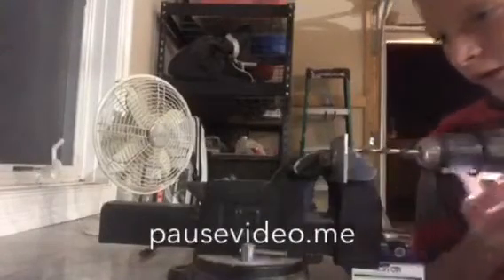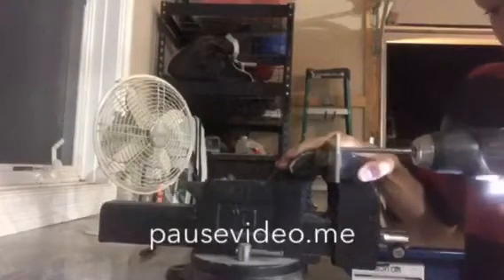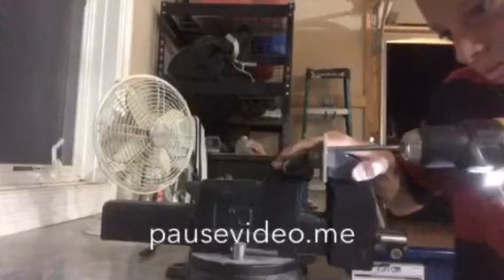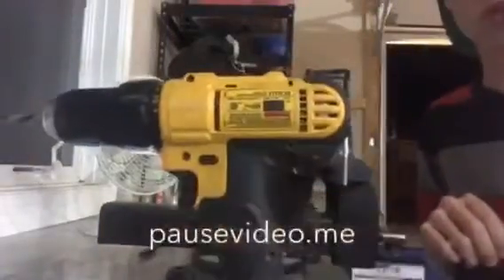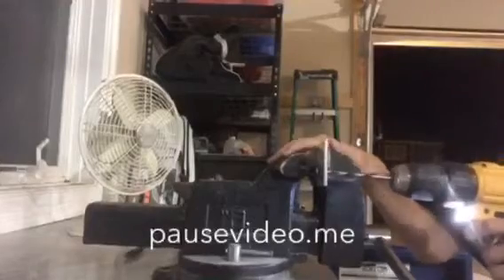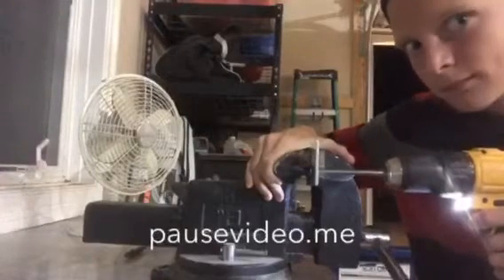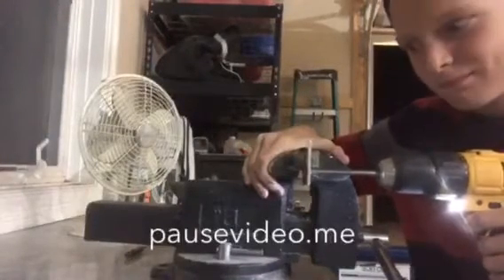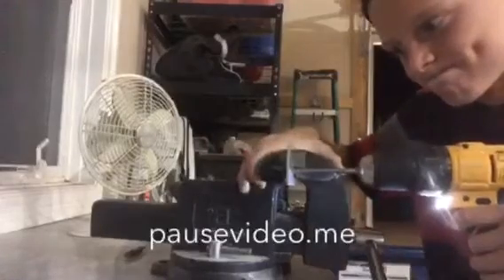DIY tree climbing spikes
hello every body i hope you enjoy the video

and sorry about the pausevideo.me thing